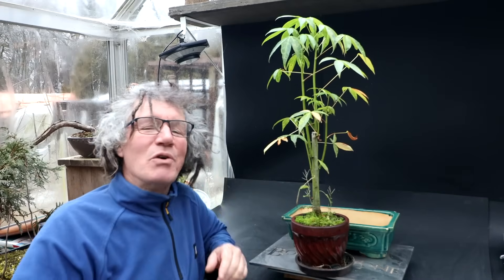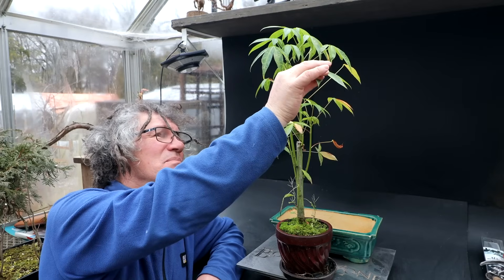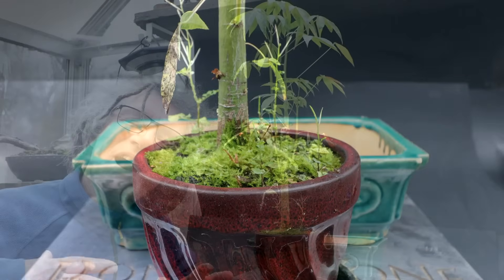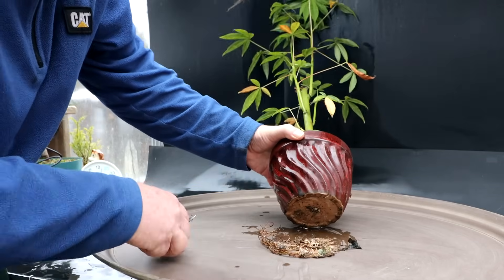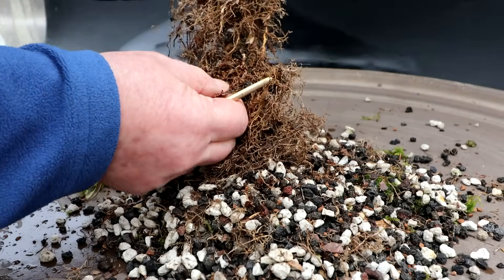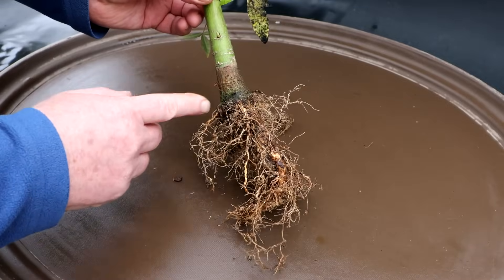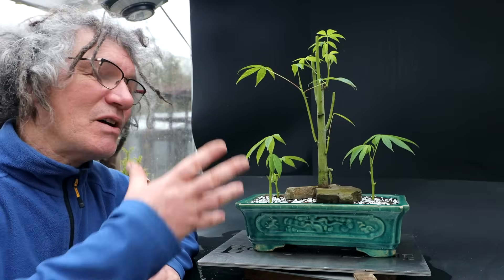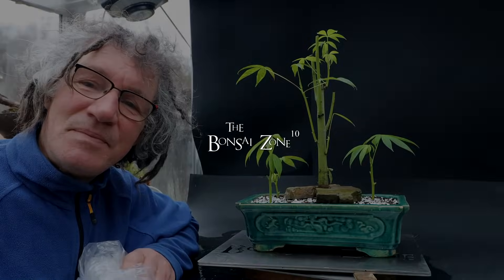Working on My Kapok Tree, The Bonsai Zone, Dec 2023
My Kapok (Ceiba pentandra) tree is ready for it's second pruning and repotting. This tree was grown from a cutting of a tree that I grew from a seed!

To see the previous video where I hard pruned the trunk, click on the link here...

To see previous videos of my attempts to grow a Kapok bonsai, click on the playlist here...